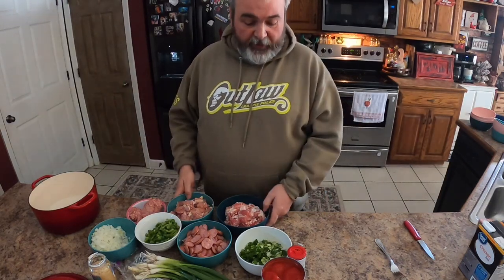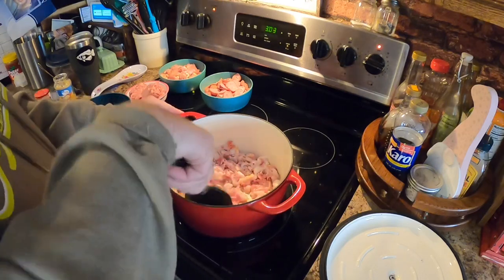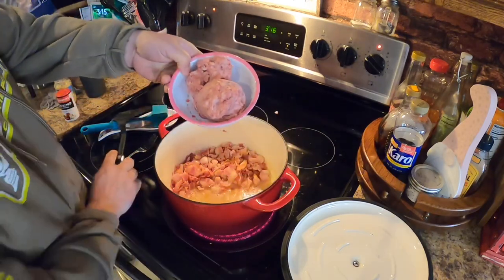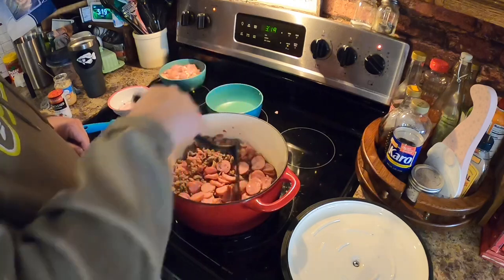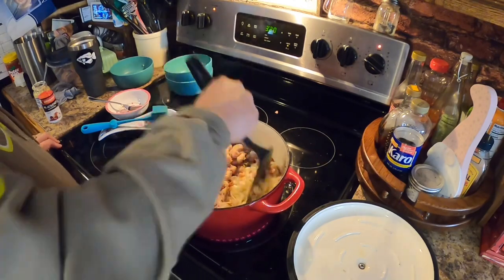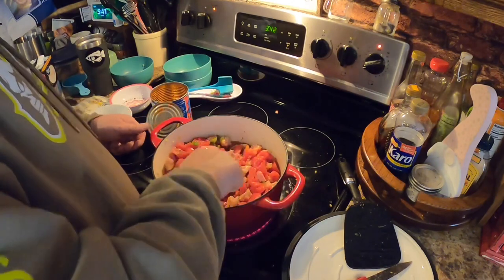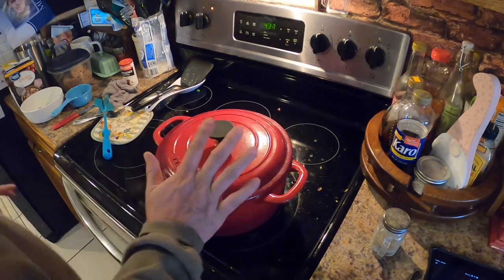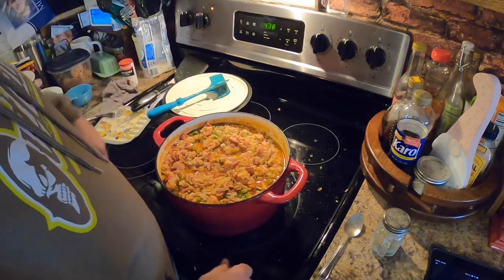Warning this is not a jig tying video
My attempt at Jambalaya